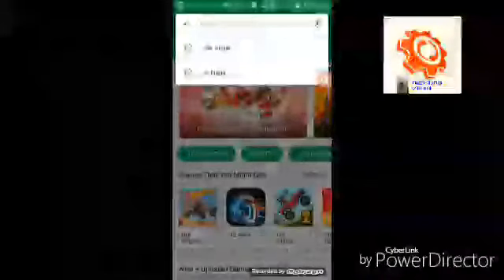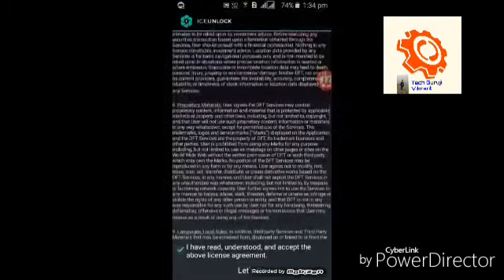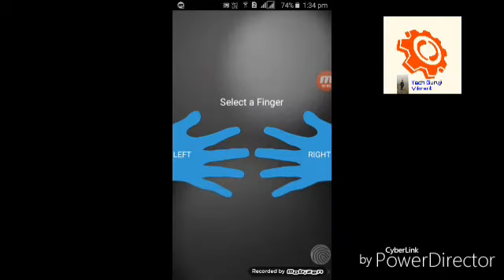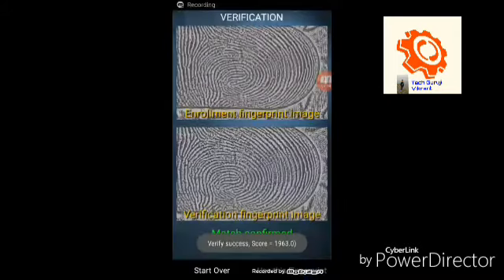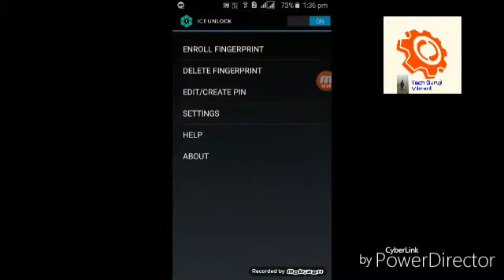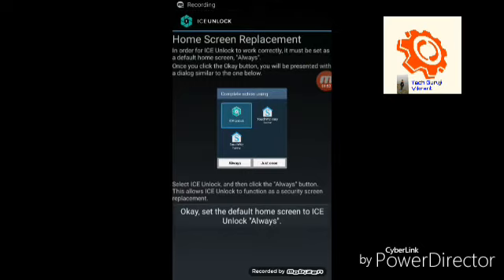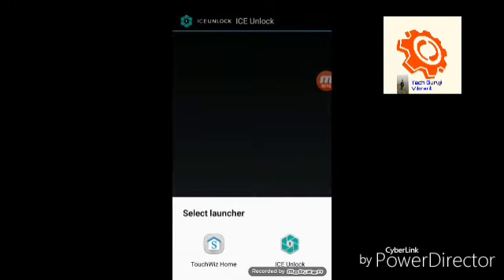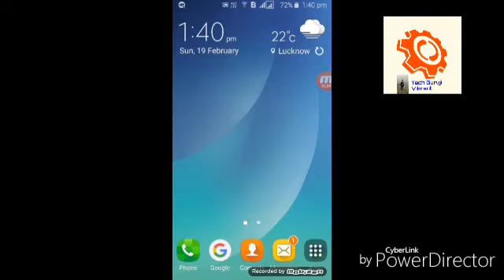How to use fingerprint scanner on any phone